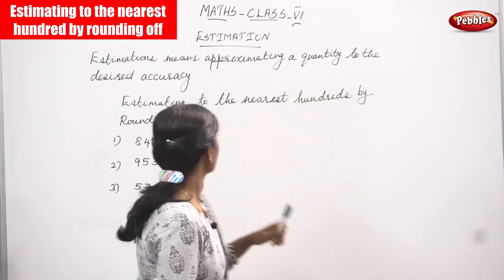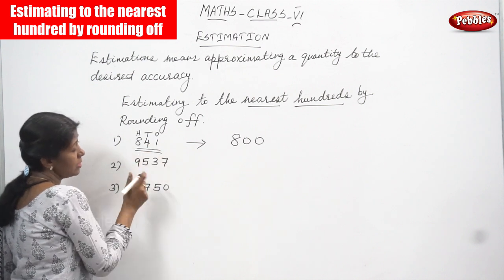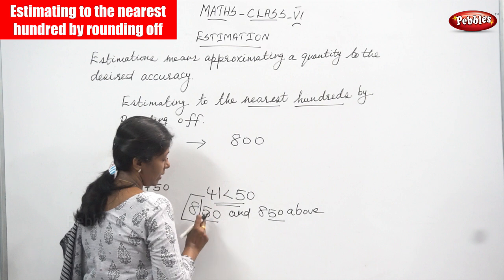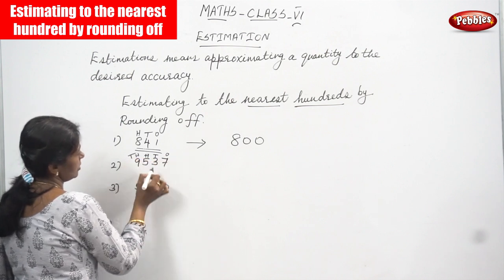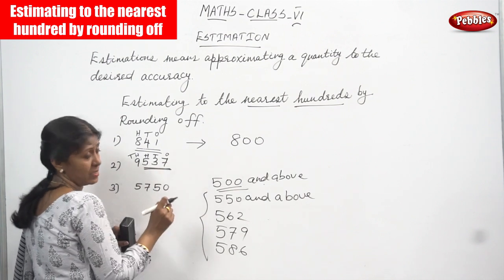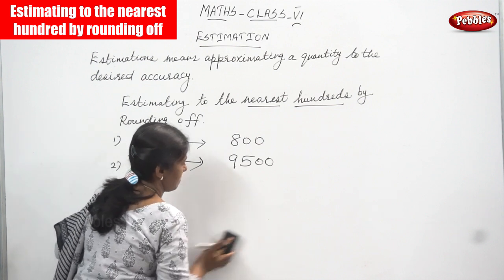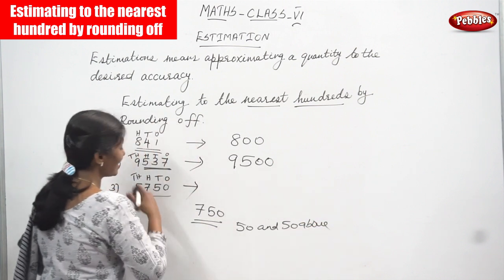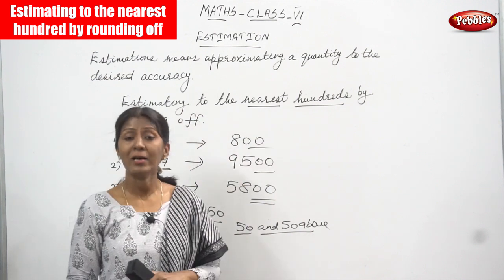6th Std CBSE Maths Syllabus | Estimating to the nearest hundred by rounding off | CBSE Maths Part-25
6th Std CBSE Maths Syllabus | Estimating to the nearest hundred by rounding off | CBSE Maths Part-25